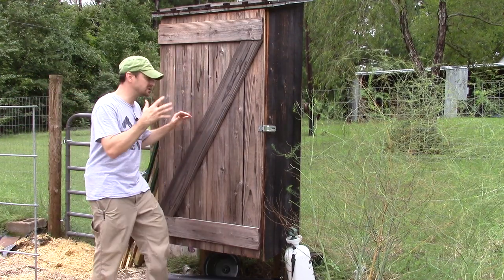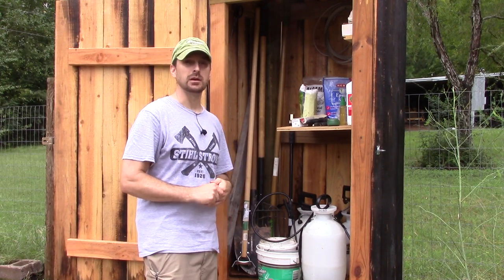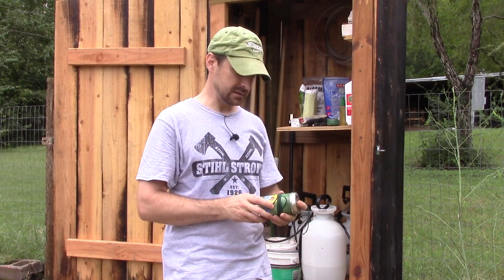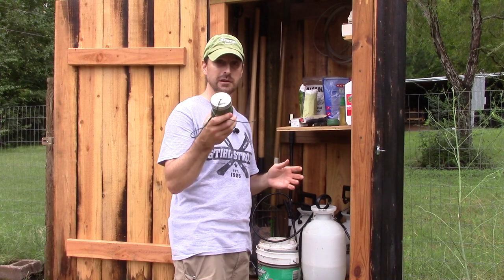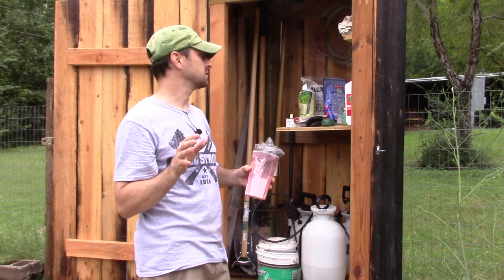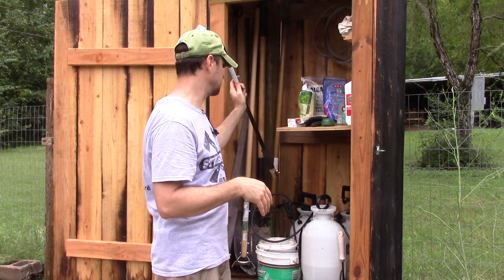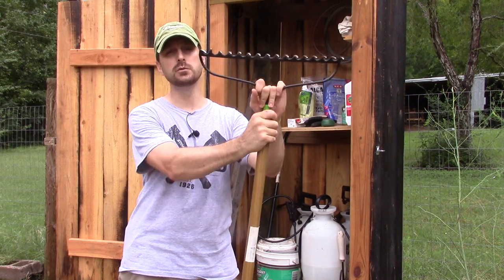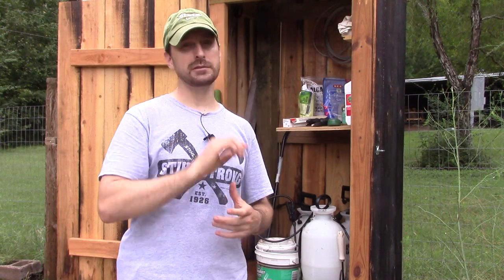Must Have Tools And Accessories For Your Garden Shed!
What do you need to have in your garden shed? We have several tools and essential items that are useful for just about any garden project.

Find Our Favorite Garden Shed Tools and Items Here:
Spade Shovel
Garden Rake
Neem Oil
Orange Oil
Copper Fungicide
Hose Shower Wand
The Best Garden Sprayer
SEA-90 Amendment
Garden Twists
Azomite Rock Dust Amendment
Dr. Bronners Sal Suds
Vegetable Clips

Keep these items in your shed so you don't have to run back and forth to your barn or house every five minutes for some tool or implement. Make sure you are well organized so you have plenty of room for all of the essentials.

Love our channel? Please support us for Free by checking out some of our other favorite recommended gardening tools in our Amazon store